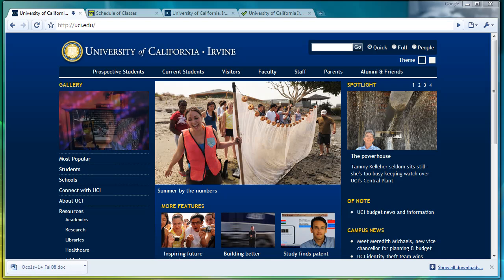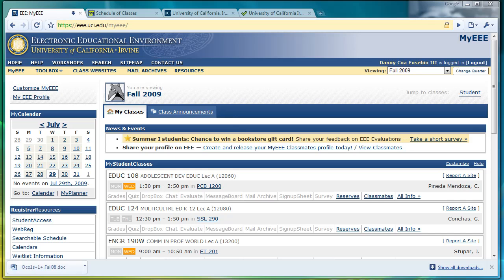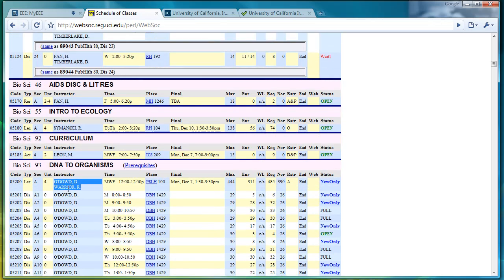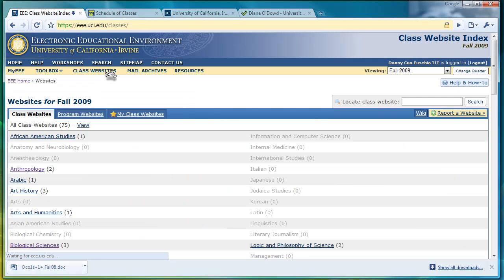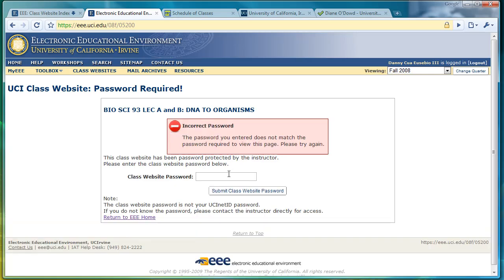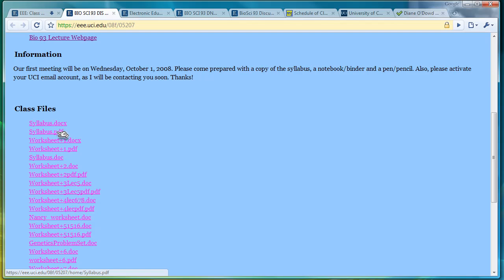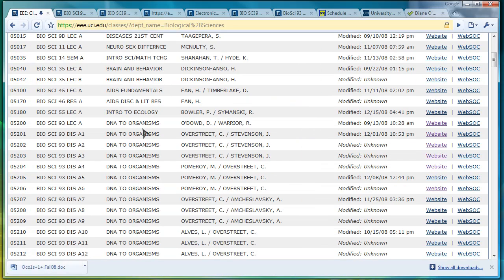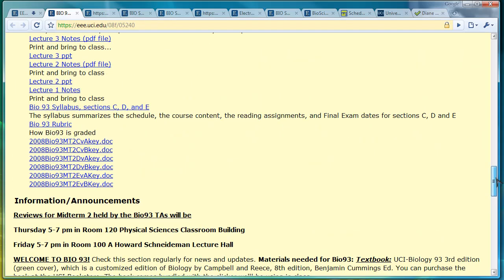Access Useful Class Website Info (Syllabus, Exams, Etc)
This tutorial will teach you how to hunt for information on classes you'll be taking.

If you find useful files on the class websites, make sure to download them and save them somewhere to view later.  Sometimes professors will update websites and all that content will go away.

I really suggest that you look at websites of classes you'll be taking the following year, while those classes are going on.  For example: It's Fall 2009 and your taking MAE10, but Fall 2010 you'll be taking MAE30.  What might be good is to go to the class website for MAE30 and download the content ahead of time just in case the class website is deactivated.